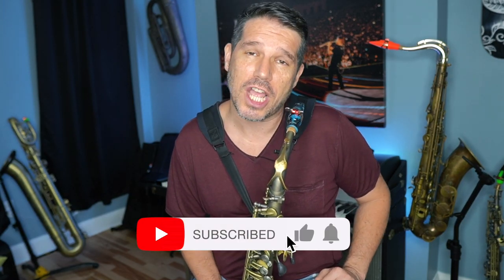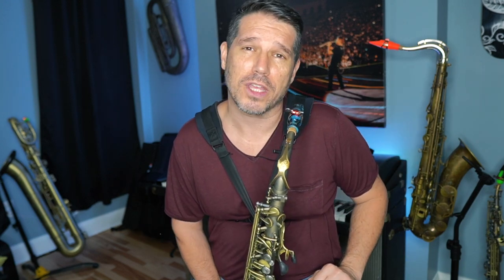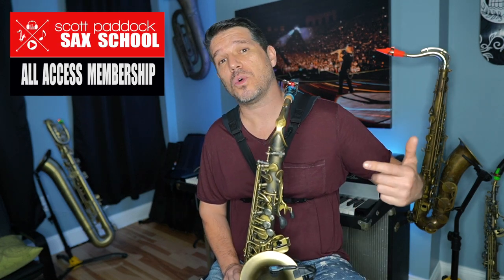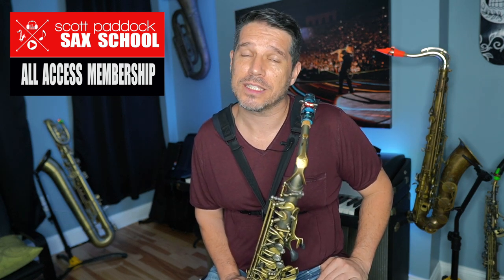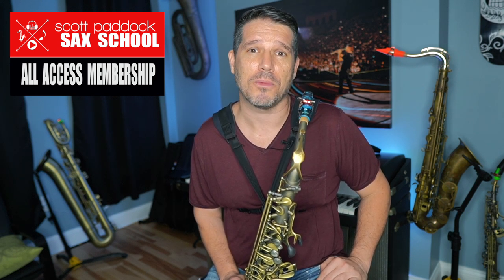DOUBLE YOUR SCOOPS (sax)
In this 2 minute tutorial, we are going to dive into the world of SCOOPS! Just by changing your tongue direction, you can turn your normal upward scoop into a super cool sounding downward scoop. The more articulation & embellishments you have in your bag of saxophone tricks, the more personalized everything you play will sound.

I'm very excited to announce that the Scott Paddock Sax School is OPEN FOR ENROLLMENT!

It's time to take the guesswork out of what to practice, how to practice & what to practice next. The Scott Paddock Sax School is laser focused on helping you become a better sax player by guiding you along a direct path, structured to help you see immediate results. The Sax School is an online subscription based membership made up of courses that are set up in the exact same way that I teach private lessons. The courses range from beginner through early advanced and guide you through a step by step approach to learning songs, scales, theory, technique, improvisation, and special sax skills that are appropriate for your playing level.